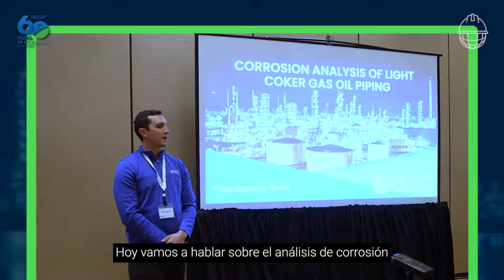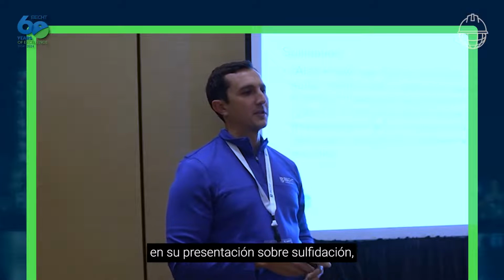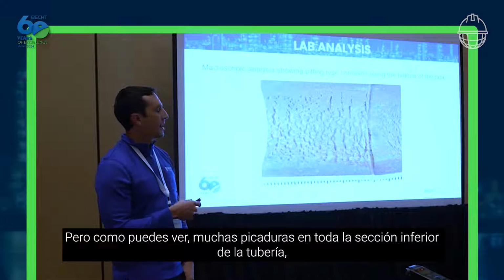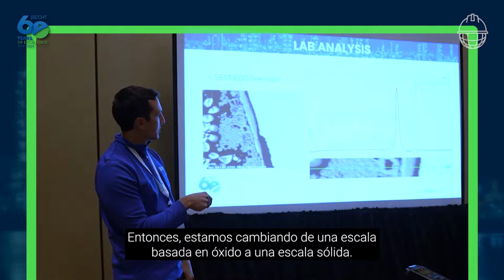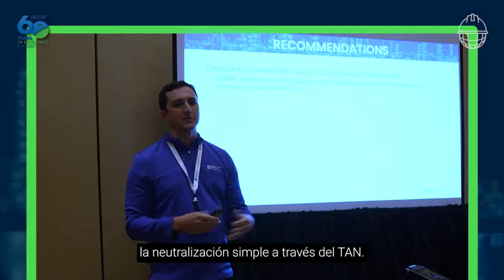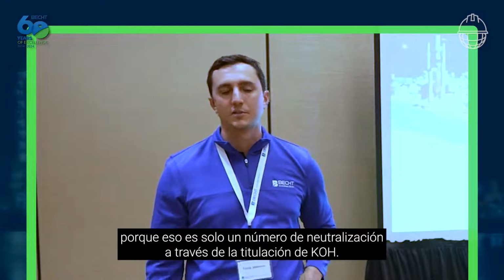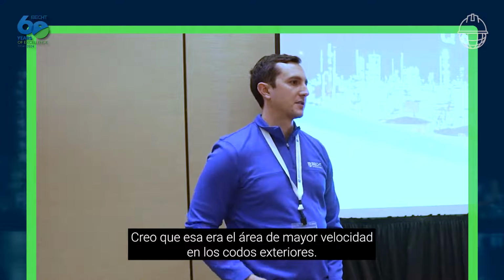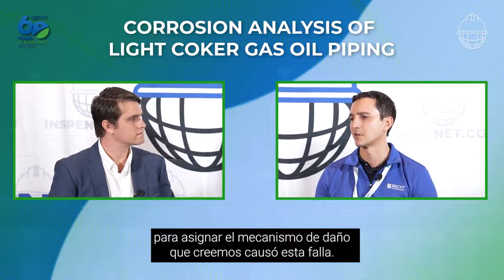Corrosion Analysis of Light Coker Gas Oil Piping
Join Inspenet’s Exclusive Event: Corrosion Analysis of Light Coker Gas Oil Piping.

Are you interested in learning about the challenges and solutions in pipeline corrosion within the refining industry? This event is for you.

Join us on August 28 at 5:30 pm (Central Time) and learn from Frank Sapienza CMI Group Lead at Betch.

Frank will share his expertise in identifying and mitigating corrosion in light coker gas oil piping, a crucial topic for ensuring efficiency and safety in refining operat